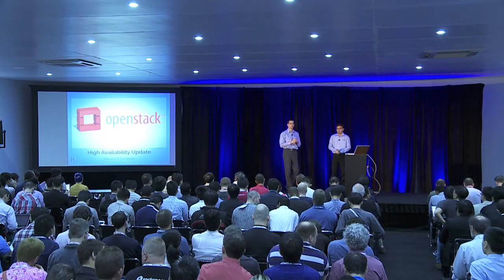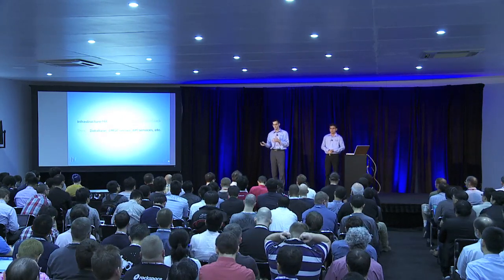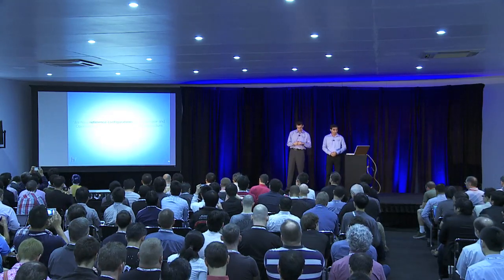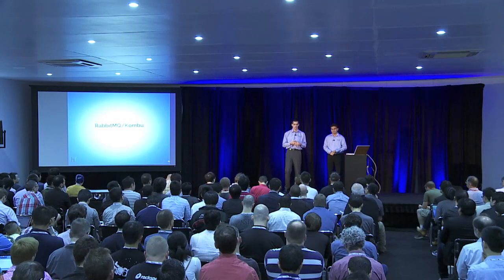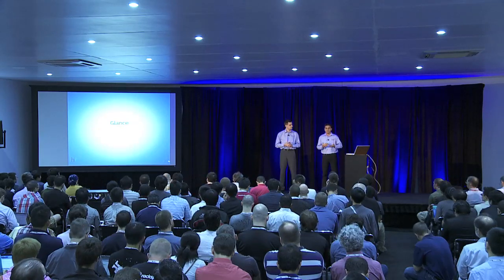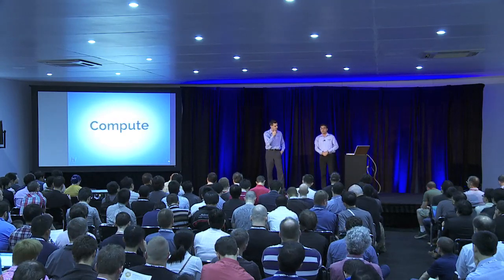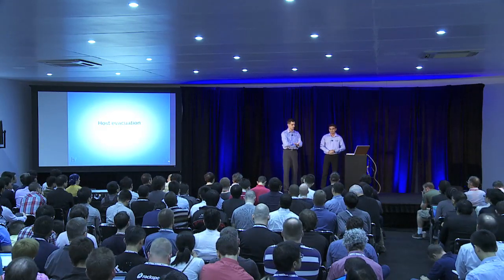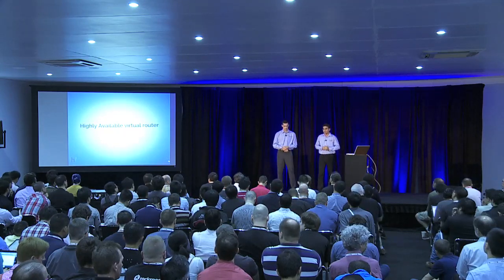High Availability Update: Havana and Icehouse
A fixture at recent OpenStack Summits, this presentation gives an updated overview of the state of high availability in OpenStack. It outlines and summarizes recent changes and additions to OpenStack in the high-availability space in Havana, and gives an outlook into high availability in OpenStack Icehouse.